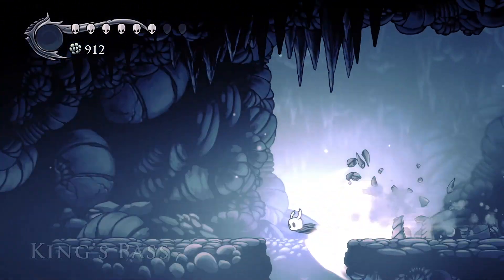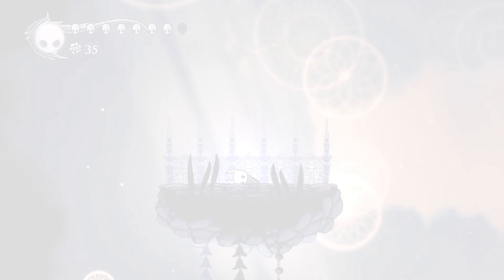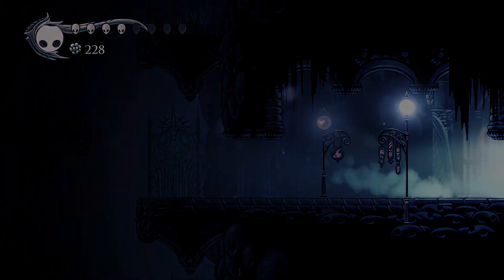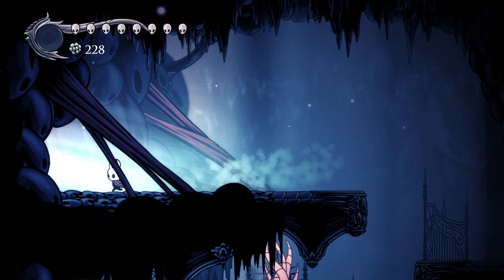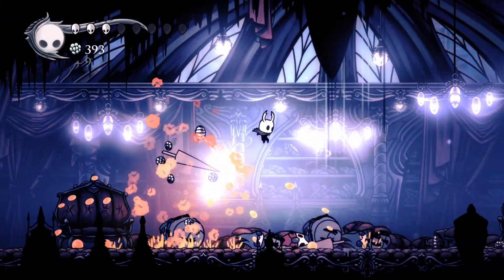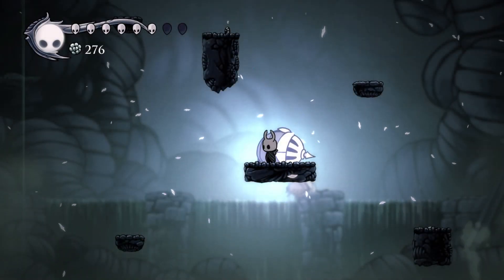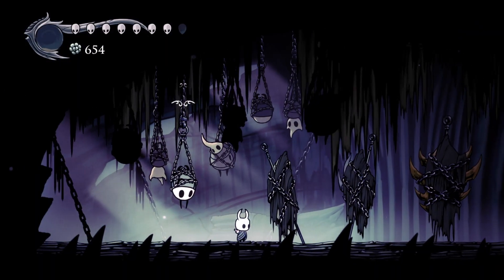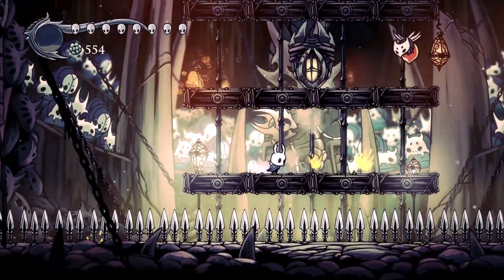Hollow Knight Steel Soul Part 4